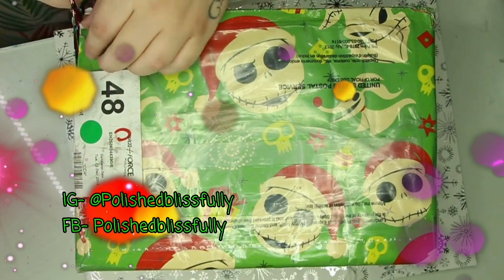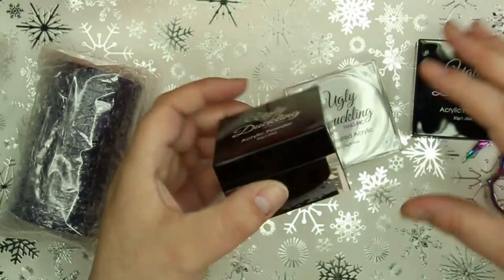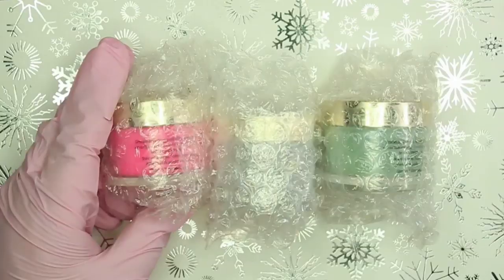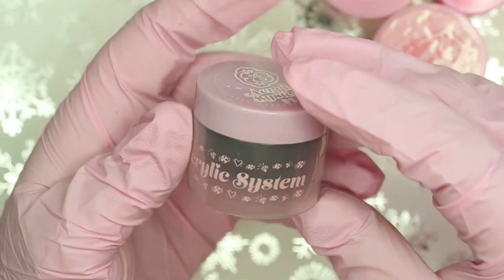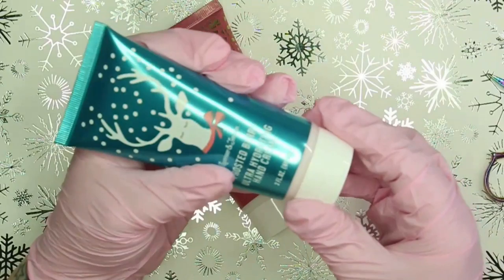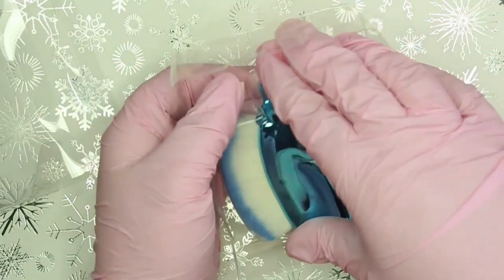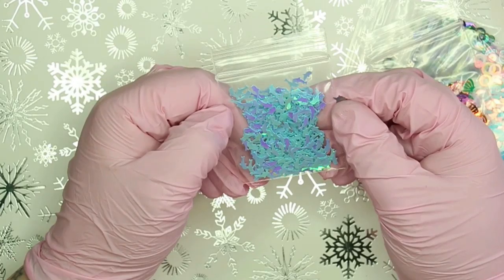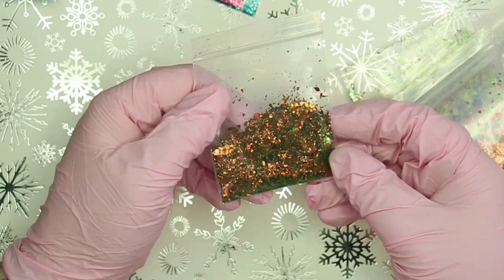12 Days of Christmas Nails | Friend Nail Mail Exchange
What's up nail fiends, welcome to day 6 of my Christmas series. Today I have an extra special video to share with you guys. I recently took part in a friend mail exchange with the lovely Danielle over at Next Level Nails, we each sent each other a nail supplies package and today I'm sharing with you what I got. Please remember to check out Danielles video below to see the goodies I sent her. Enjoy xx

☆ Brand Ambassador for Bluestreak Crystals use my code

This helps me greatly with my channel content. Please know that my opinions are always my own and will always be honest. Any product I use which has been sent to me for review will always be marked with a ☆ also. Thanks for your support guys xx